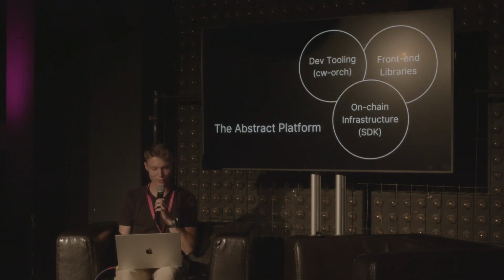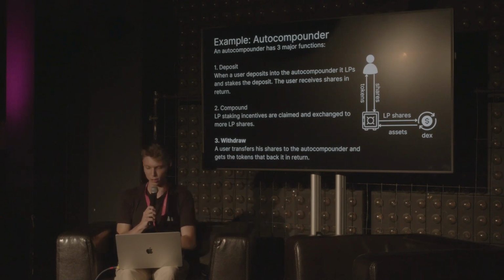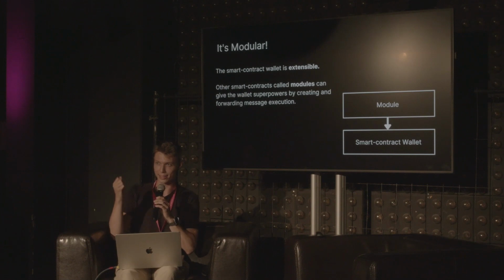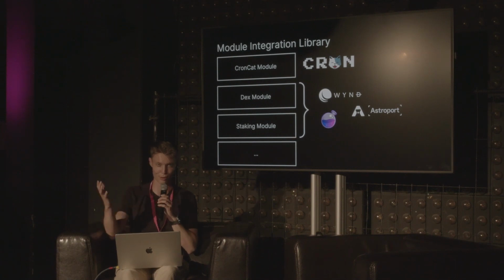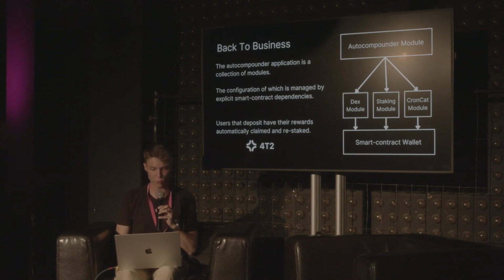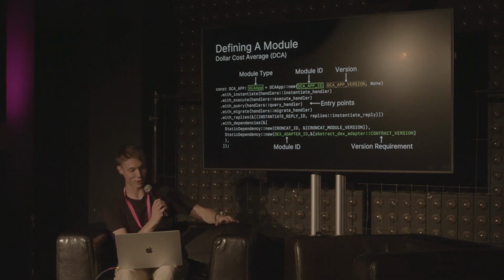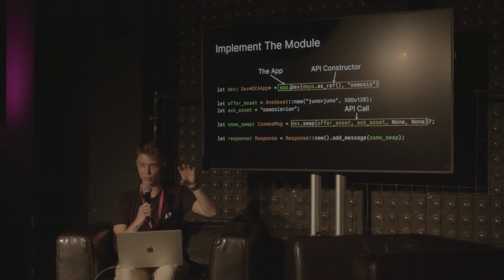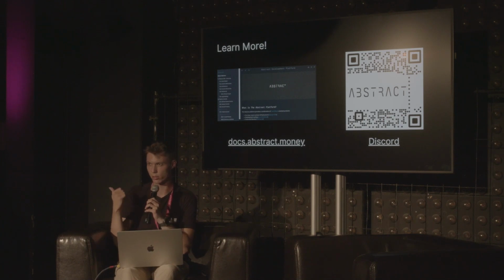An Overview of the Abstract Platform - You Don't Need To Know - Robin Bisschop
During AwesomWasm Berlin 2023, at the Tech talk area, Robin Bisschop, co-founder of Abstract Money held a presentation on "You Don’t Need To Know".

Explore the transformative potential of abstraction, focusing on account and chain abstraction within the Web3 and Cosmos ecosystems. We'll delve into how these concepts simplify blockchain interactions and enhance interoperability, while also touching on the importance of Web2 powered auth systems in bridging the authentication gap. With a blend of technical detail and accessible explanation, punctuated by real-world case studies, we aim to inspire a vision of a more interoperable, accessible, and user-friendly blockchain future.